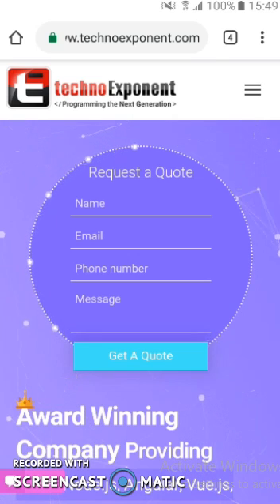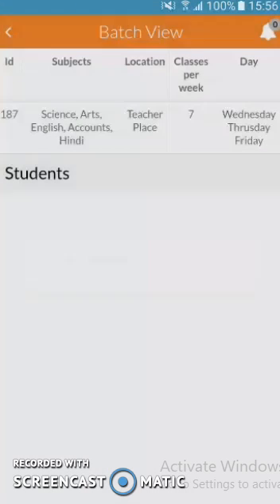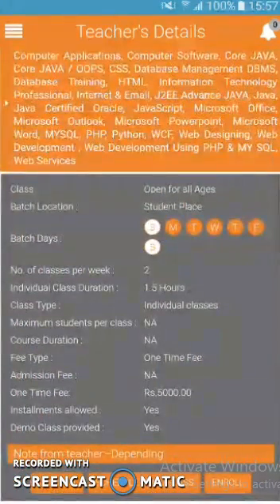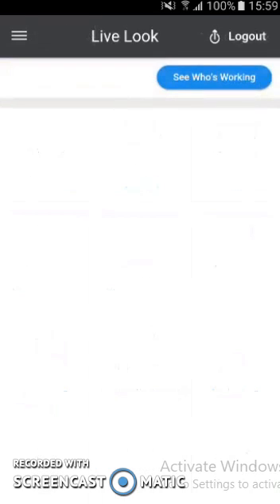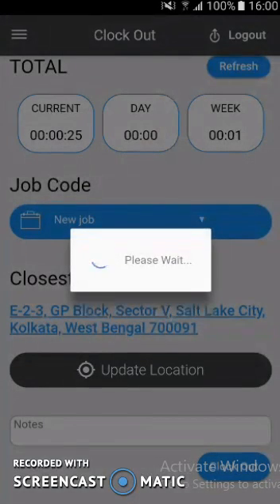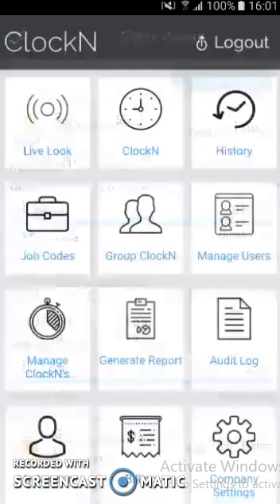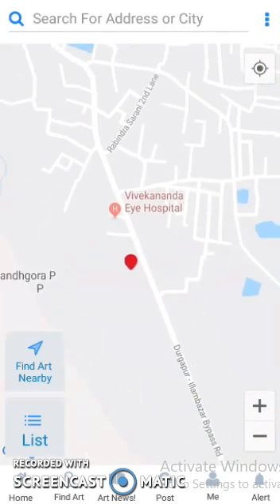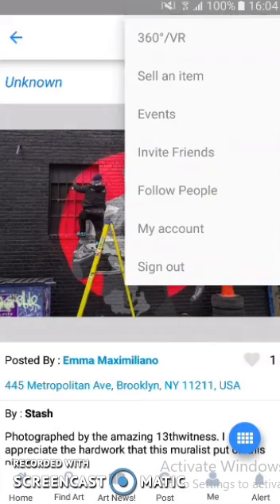Few Recent App briefing